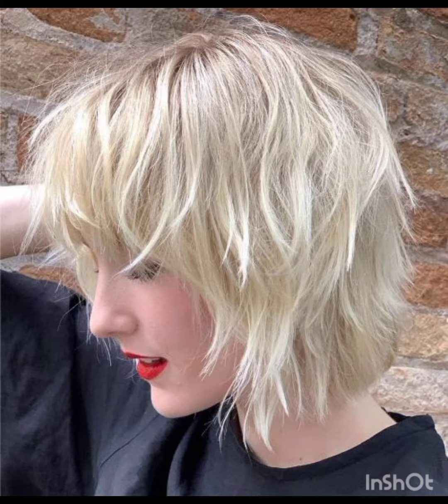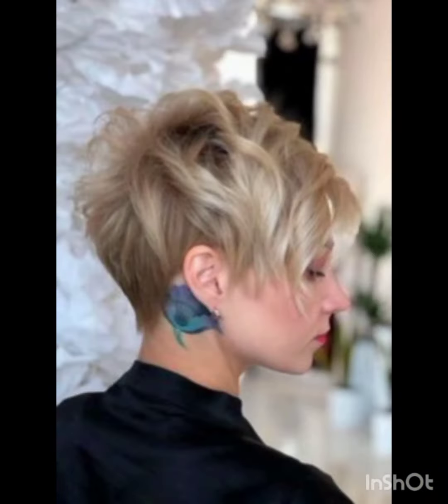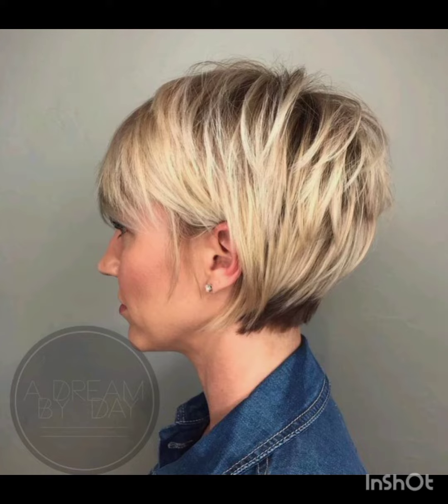CORTES DE👌CABELLO MODERNOS 2024 MUJERES - PEINADOS CORTOS BOB En CAPAS - MODA PARA MUJERES